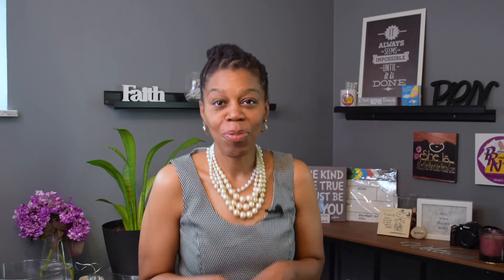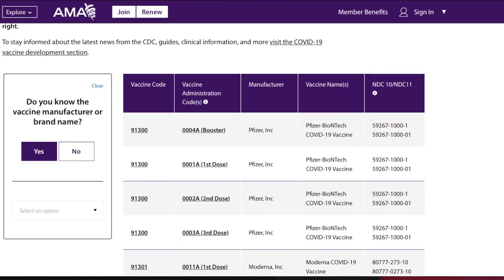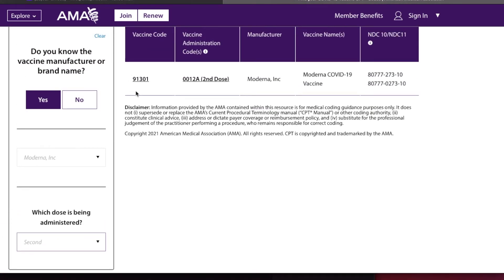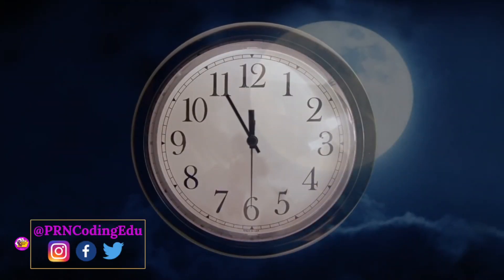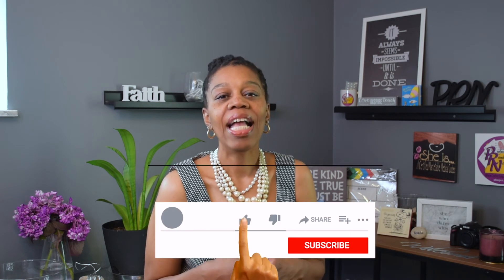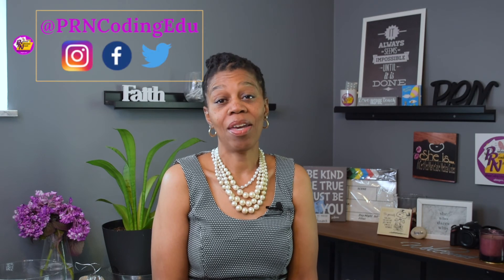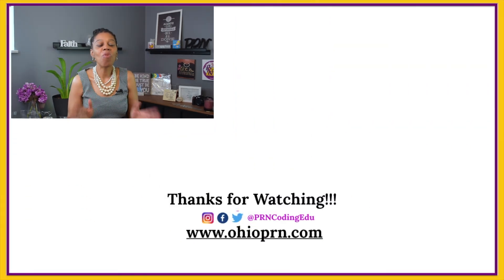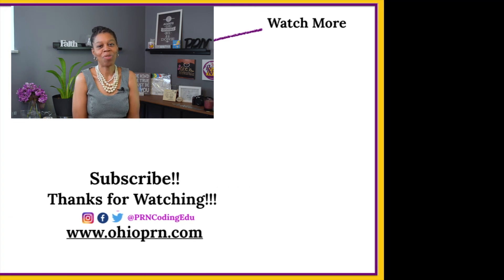Need to Know the Latest on COVID-10 Coding? Watch This | 2022 Coding Updates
The AMA’s CPT updates for 2022 are coming.  Are you ready?  There are 249 new codes, 63 deletions and 93 revisions in addition to all of that there are 405 editorial changes.  COVID-19 is still a hot topic in the healthcare community and you should not be surprised that there are more changes.  Trust me you will be glad you watched!!  Oh and stay until the end of the video and I’ll give you some hot off the press information regarding new diagnosis codes and guidance.

As we are still experiencing the COVID-19 pandemic, there are 15 new vaccine specific codes that are part of the updated 2022 CPT manual.  As you may remember a few vaccine codes were added for use in November 2020.

Before I dive deeper into the information and a wonderful new tool to add to your toolkit to assist with these vaccine codes, let me remind you of the updates and revisions to the 2022 Official Guidelines for Coding and Reporting of ICD-10-CM related to COVID-19.  You know we now have code U09.9- Post Covid 19 condition, unspecified.

The AMA collaborated with with the CDC to develop the vaccine specific codes.  Tracking of these services are very important and These codes incorporate the specialized tracking needs of the Centers for Disease Control and Prevention (CDC) and Centers for Medicare & Medicaid Services (CMS) .  The 2022 CPT code set also includes an appendix for one-stop access to all the codes for COVID-19 vaccine reporting.

00:00 Introduction & Content
02:14 2022 CPT Updates
02:46 Covid-19 ICD-10-CM Coding Guidance
02:55 Code U09.9
03:14 Guidelines Naming Convention & Covid-19 Guidelines
07:47 CPT Covid-19 Vaccine Codes
11:13 Covid-19 Vaccine Tool
12:45 You have Learned
13:14 Question of the Day

Hey—here is a link to join our private Certified Marketable Medical Coders community on Clubhouse.  Let's talk.

✅ For more information on our online medical coding course

✅ For our free course on the 5 steps on how to become a certified marketable medical coder and watch this